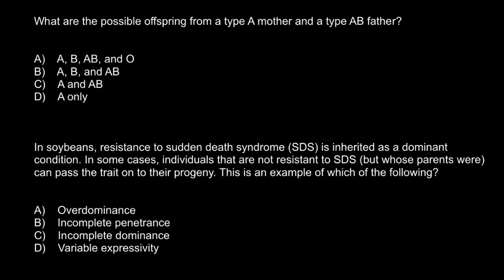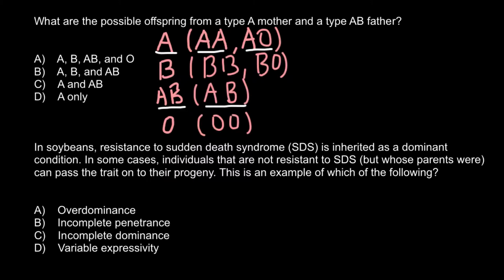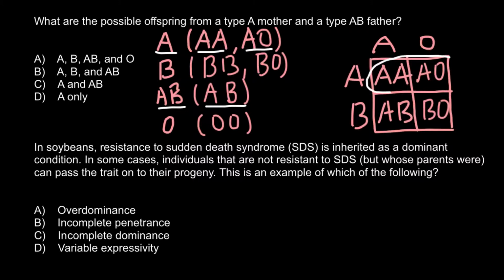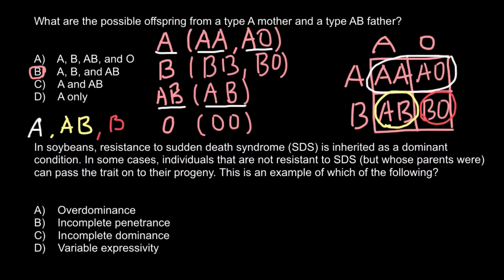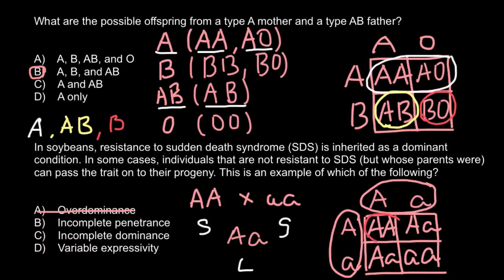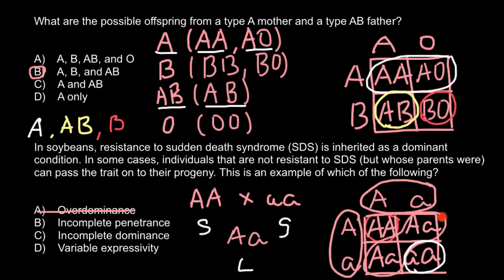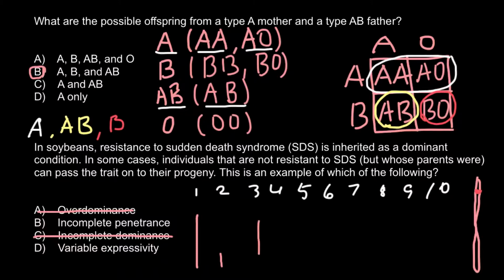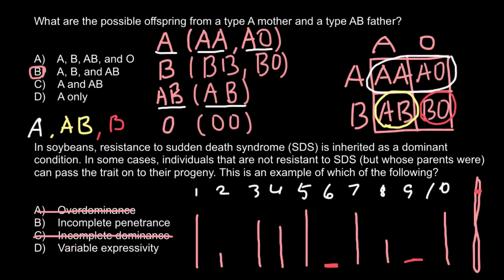ABO blood groups and Sudden Death Syndrome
The ABO blood group system is widely credited to have been discovered by the Austrian scientist Karl Landsteiner, who identified the O, A, and B blood types in 1900. Landsteiner originally described the O blood type as type "C", and in parts of Europe it is rendered as "0" (zero), signifying the lack of A or B antigen. Landsteiner was awarded the Nobel Prize in Physiology or Medicine in 1930 for his work. Alfred von Decastello and Adriano Sturli discovered the fourth type, AB, in 1902.

Due to inadequate communication at the time, it was subsequently found that the Czech serologist Jan Janský had independently pioneered the classification of human blood into four groups, but Landsteiner's independent discovery had been accepted by the scientific world while Janský remained then in relative obscurity. However, in 1921 an American medical commission acknowledged Janský's classification. Jan Janský is nowadays credited with the first classification of blood into the four types (A, B, AB, 0).

Janský's classification remains in use today. In Russia and states of the former USSR blood types O, A, B, and AB are respectively designated I, II, III, and IV. The designation A and B with reference to blood groups was proposed by Ludwik Hirszfeld.

In America, W.L. Moss published his own (very similar) work in 1910.

Ludwik Hirszfeld and E. von Dungern discovered the heritability of ABO blood groups in 1910–11. Felix Bernstein demonstrating the correct blood group inheritance pattern of multiple alleles at one locus in 1924. Watkins and Morgan, in England, discovered that the ABO epitopes were conferred by sugars, to be specific, N-acetylgalactosamine for the A-type and galactose for the B-type. After much published literature claiming that the ABH substances were all attached to glycosphingolipids, Finne et al. (1978) found that the human erythrocyte glycoproteins contain polylactosamine chains that contains ABH substances attached and represent the majority of the antigens.  The main glycoproteins carrying the ABH antigens were identified to be the Band 3 and Band 4.5 proteins and glycophorin. Later, Yamamoto's group showed the precise glycosyl transferase set that confers the A, B and O epitopes.